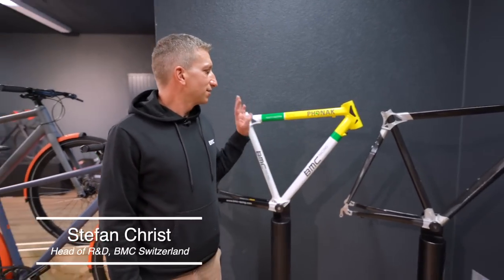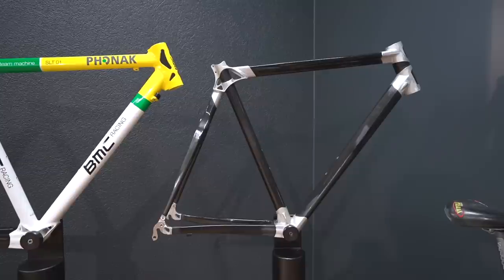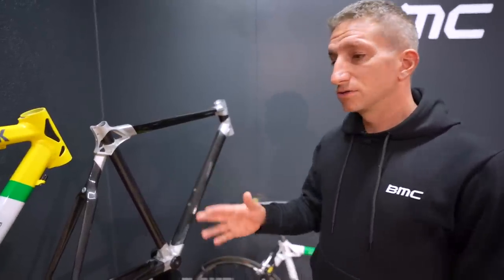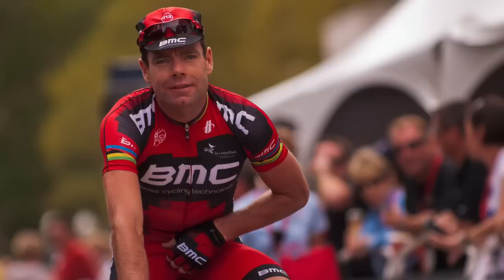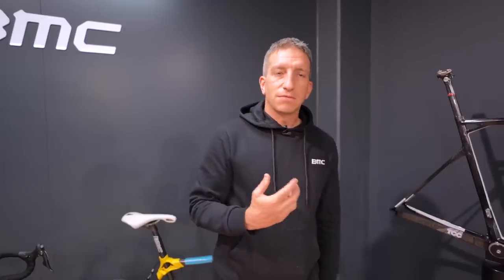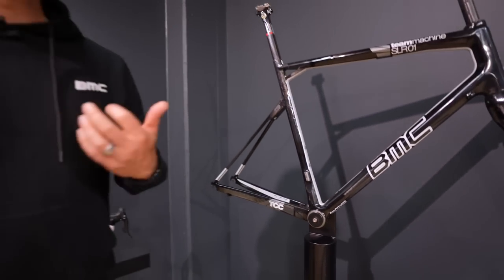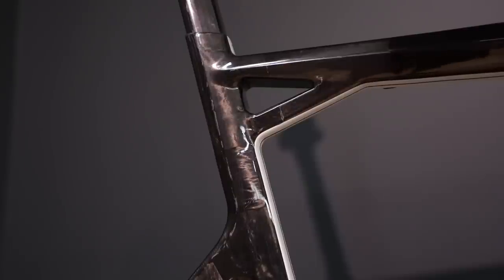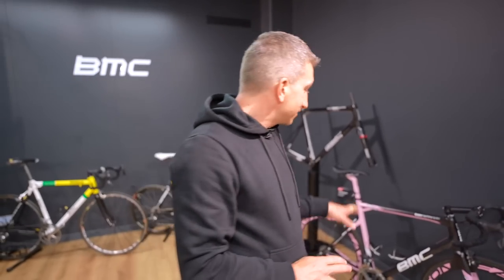The History of the BMC Teammachine (with BMC's Head Engineer)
In this video BMC's Head Engineer walks was through the history of the BMC Teammachine, from the early 2000's to today. We discuss the transition from alloy to carbon, empirical engineering to computer based engineering, non integrated cockpits to integrated, rim to disc bakes, and the four critical factors that now make up the BMC Teammachine.